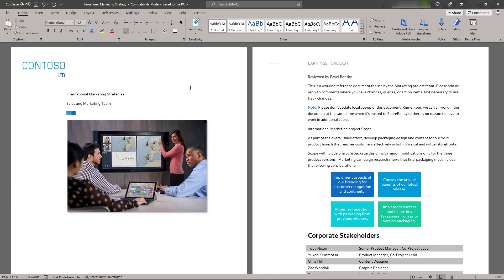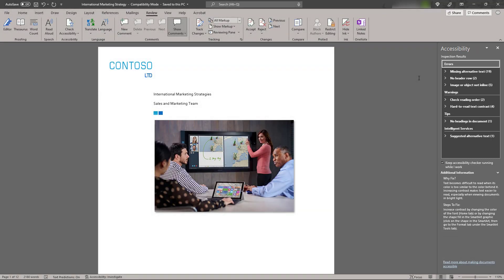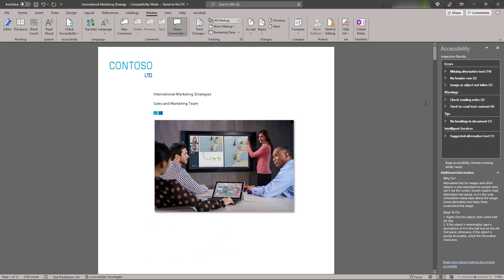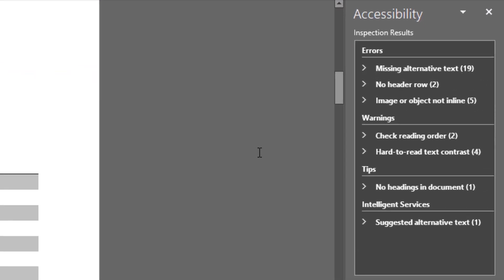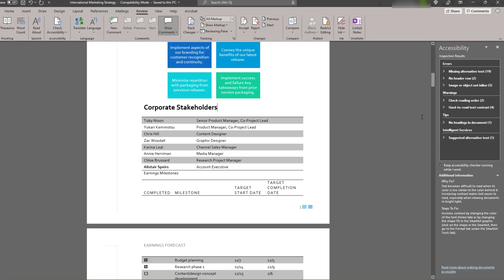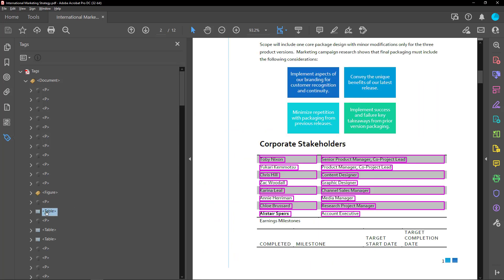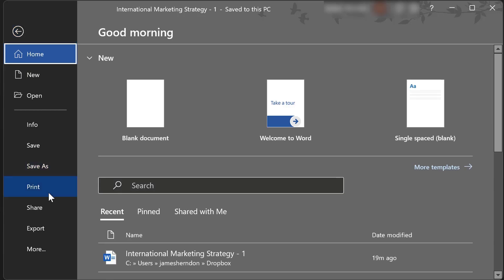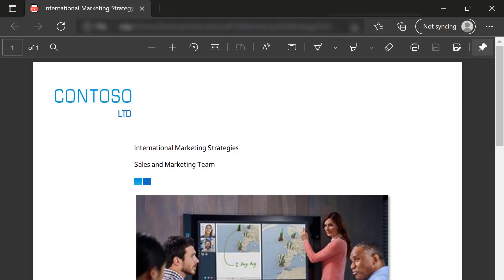Making PDFs Accessible with Word: At a Glance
This video shows how to use Microsoft Word’s built-in accessibility checker before exporting your document to a PDF file.